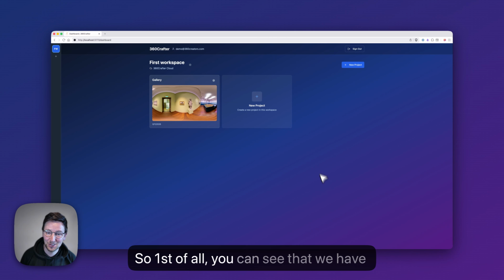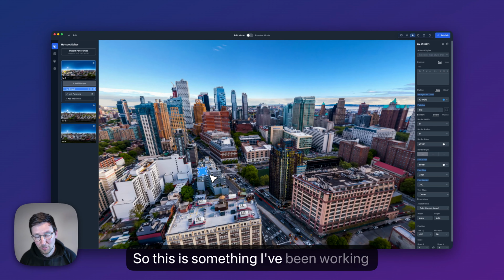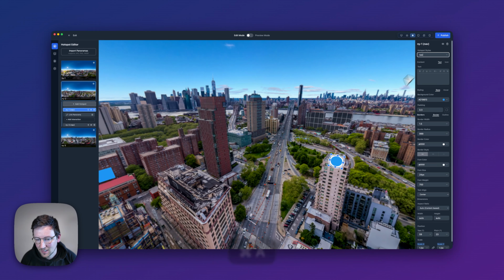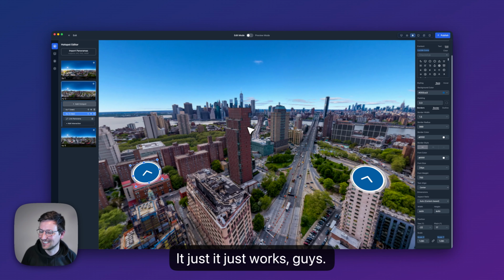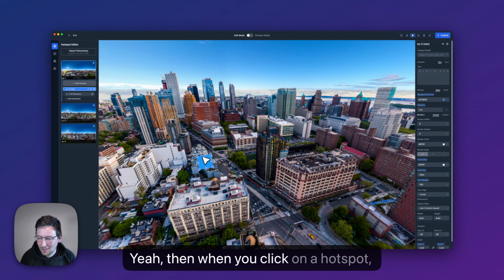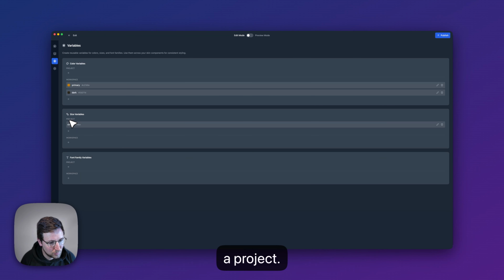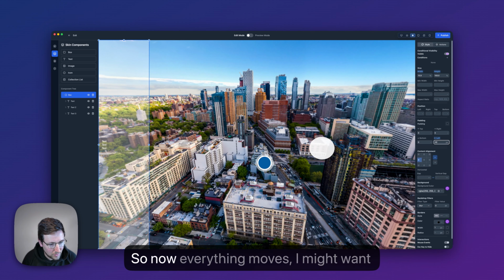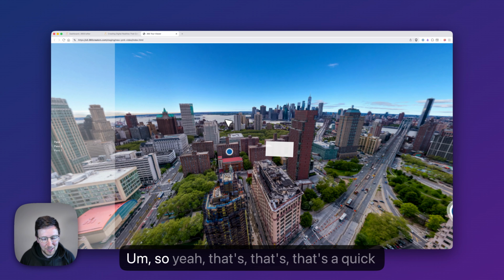360Crafter first update 2026: Mac App, SlideTo transition, hotspot styles, variables and more 🤩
In this video, I share the latest update on 360Crafter and walk through some of the biggest improvements and new features I’ve been working on.

One of the most exciting changes is the introduction of a native desktop application, starting with macOS. Beside using the browser, you can now run 360Crafter also locally on your computer, work without an internet connection, and manage your projects directly on your device. Support for Windows and Linux is also planned.

I demonstrate how the new local workspace works: creating a project, importing panoramas with simple drag-and-drop and navigating between scenes using the new Slide To transition. Performance has also been significantly improved, making panorama loading and switching much faster than before.

You’ll also see updates to the workflow, including setting default views more quickly.

This video is a quick look at the progress so far and where 360Crafter is heading next.

0:00 intro
0:53 local mac application
1:44 new project
2:56 transition: Slide To!!
4:22 design hotspot
5:37 Hotspot Styles!!
8:25 undo/redo
10:00 drawing a hotspot
11:28 project- and workspace variables
15:43 breakpoints
16:20 skin design
18:24 export